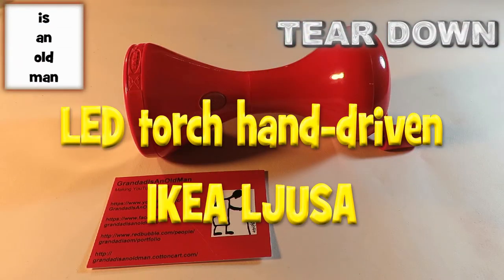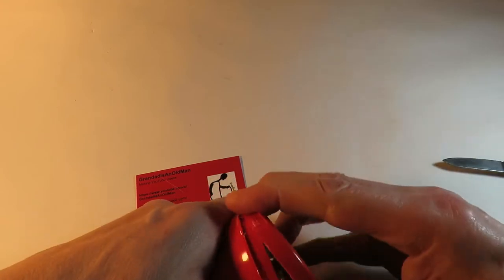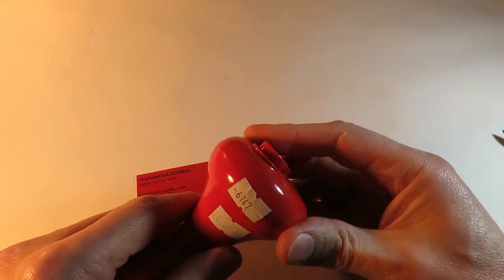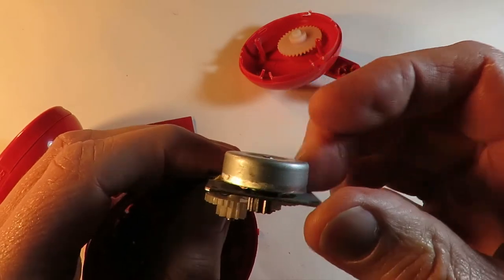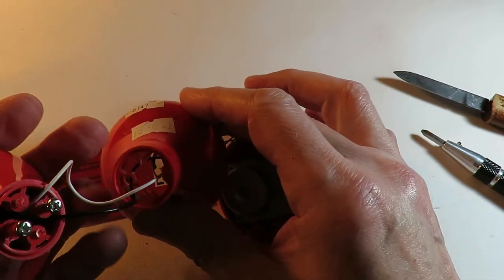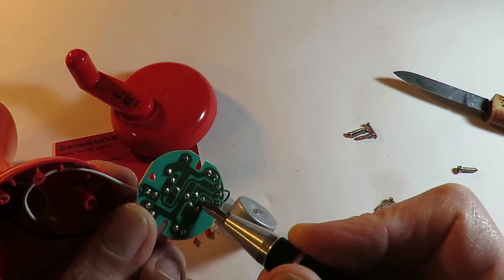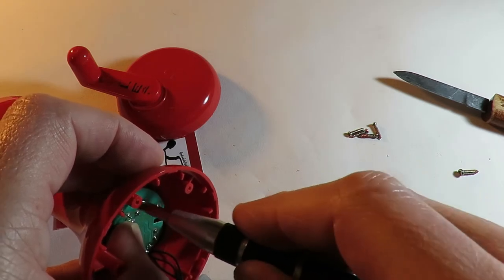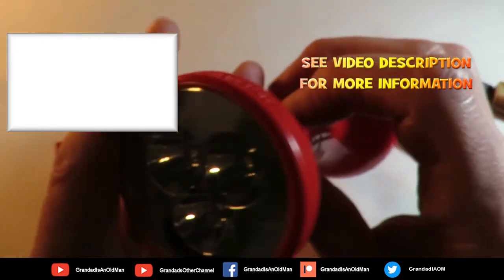IKEA LED torch hand driven LJUSA tear down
IKEA LED torch hand-driven LJUSA tear down. I picked this up in a charity shop for 50p. I assumed it was one of those "cheat" generator torches that actually have button cells to provide the power BUT I WAS WRONG, this is the genuine article. The power is generated by winding the handle and stored in a supercapacitor. A few seconds of winding results in several minutes of usable torch light. I am very impressed. At 50p this was a bargain although my disassembly was a bit destructive. I have re-assembled it with the help of superglue so any future disassembly will be even harder.

Information from IKEA website
Key features
LJUSA LED torch is a fun way to teach kids about energy. They just wind the handle to get the light that they need. And since the energy is stored inside, there’s no need for batteries.
Assembled size
Length: 17 cm
Diameter: 6.5 cm
Package size & weight
LED torch, hand-driven LJUSA
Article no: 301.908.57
Package : 1
Length: 17 cm
Width: 14 cm
Height: 7 cm
Weight: 0.17 kg
Weight: 0.13 kg
Volume per package: 1.8 l